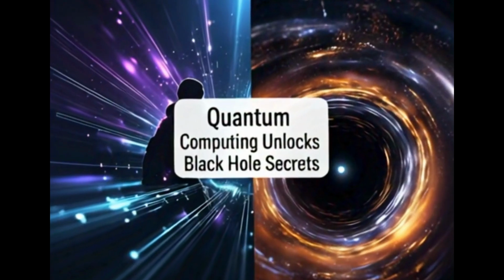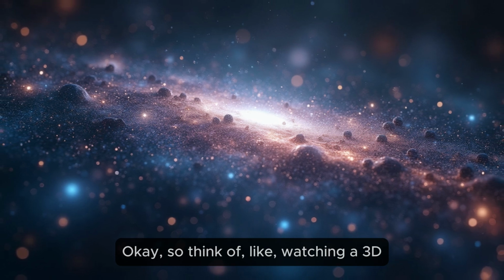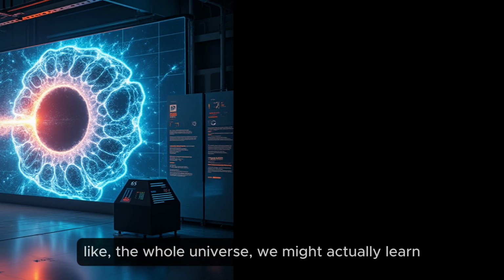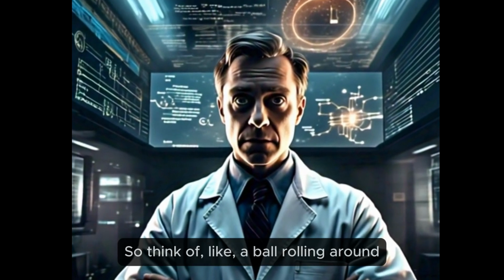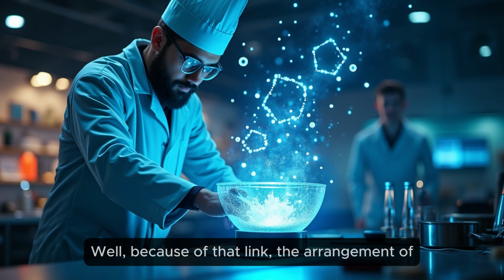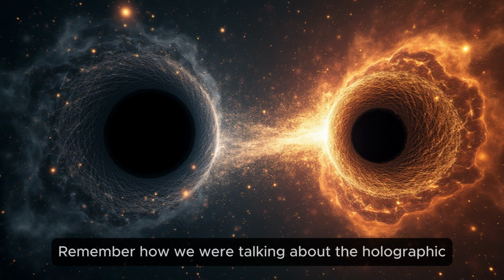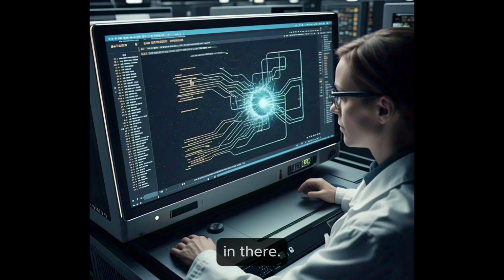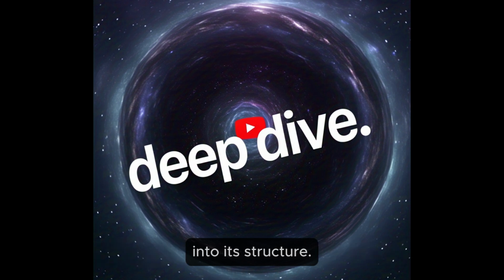Quantum Computing Unlocks Black Hole Secrets A Deep Dive into the Holographic Universe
Ever wondered what lies at the heart of a black hole? Prepare to have your mind blown! We're diving deep into groundbreaking research where scientists are using quantum computers and the holographic principle to peer behind the veil of these cosmic enigmas. This is not science fiction, this is cutting-edge physics revealing the universe's hidden secrets."
We explore how quantum computing is helping scientists study black holes.
The mind-bending holographic principle, suggesting the universe may be like a 3D movie on a flat screen, and how it connects to black holes.
An explanation of quantum matrix models and how they can be used to represent particle theory.
How quantum computers, using qubits, are able to solve complex algorithms that unlock the mysteries of black holes.
The significance of finding the ground state of these matrix models, and what this reveals about the particle arrangement and gravity inside black holes.
The concept of holographic duality, that is, the connection between gravity and particle physics.
The research findings: particles arranged in a smooth, symmetrical sphere within these models
The implications of this research for our understanding of gravity and the fundamental laws of the universe.
Future directions in this research, including testing more complex models and exploring the early universe.
Potential real-world applications in material science and other fields.

Quantum computers are powerful tools for solving complex physics problems, like those related to black holes.
The holographic principle suggests that the universe may be a giant hologram.
Holographic duality provides a link between gravity and particle physics, allowing us to learn about gravity by studying particle behavior.
The ground state of a matrix model can reveal information about the structure of black holes.
This research pushes the boundaries of our understanding of the universe and has implications beyond just theoretical physics.
Call to Action:
"If you enjoyed this mind-bending journey, hit that like button, subscribe for more deep dives into the world of science, and leave us a comment below with your thoughts and ideas for future topics! What other mysteries of the universe would you like to explore?"
Relevant Resources:
Brighter Side of News Article: [Link to article, if available]
Blog: [Link to blog post below]